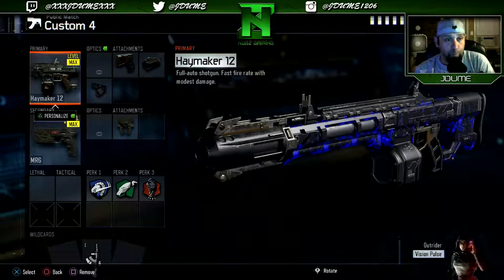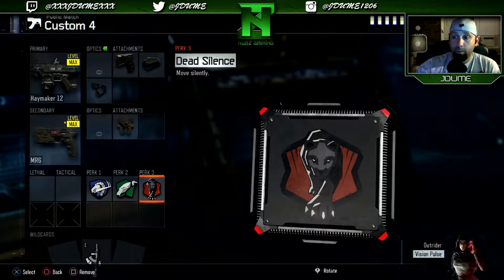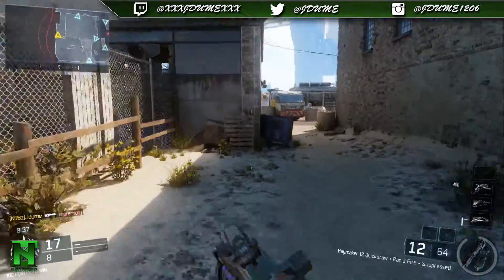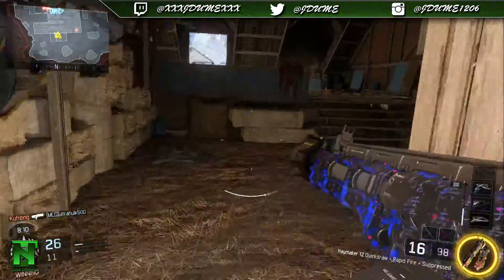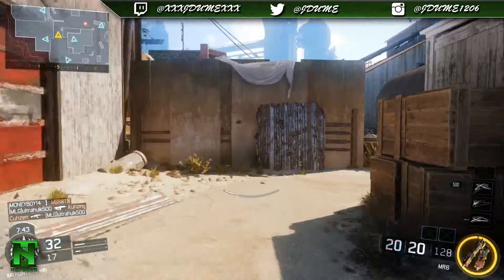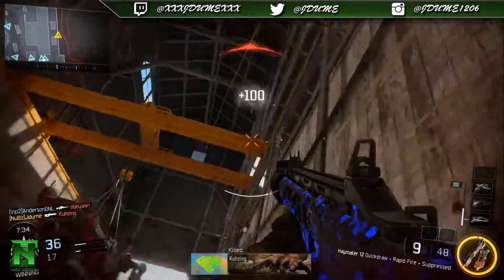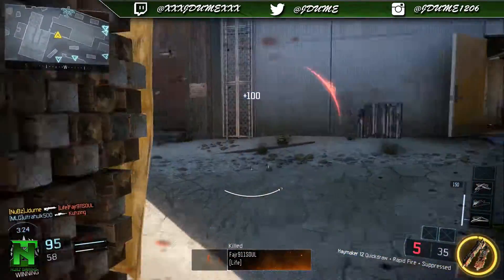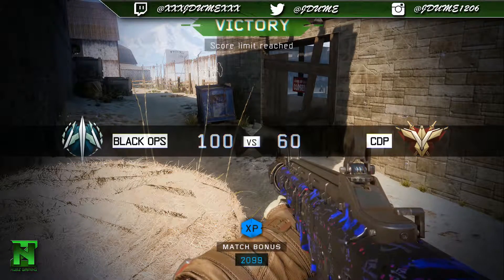Call of Duty Black Ops 3 - Haymaker how good is it?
Hit the thumbs up for more game play!

Destiny Clan Arcom Gaming 2500 members strong!
- GAMING ESSENTIALS! -
Improve Your Aim w/ KontrolFreek!
BEST Gaming Headset by ASTRO!